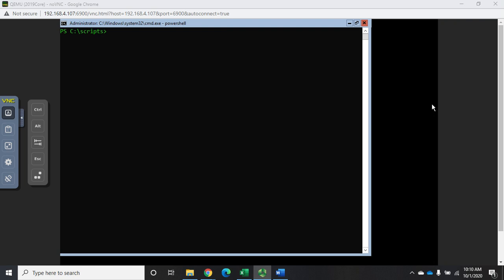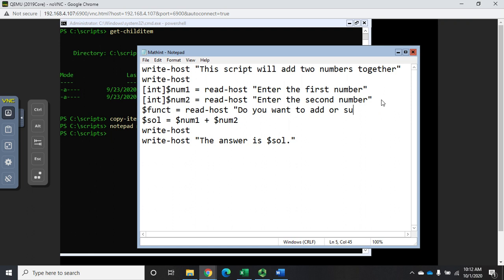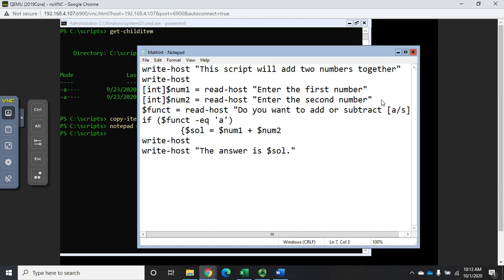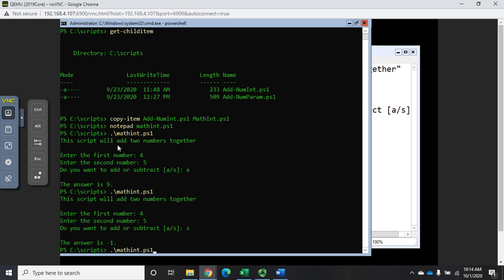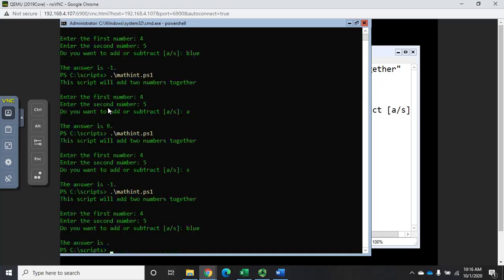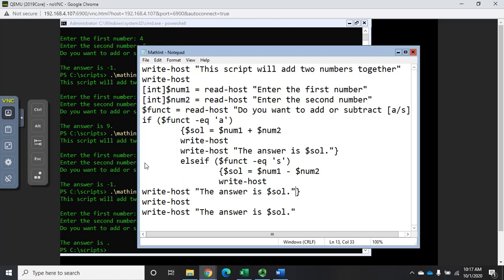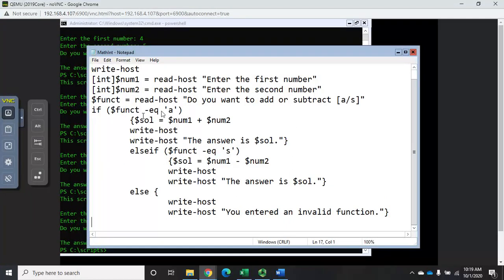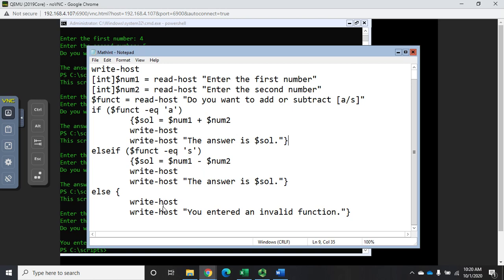Using IF logic in PowerShell scripts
This video demonstrates how to use the IF statement in a PowerShell script to do different functions based on a users input.